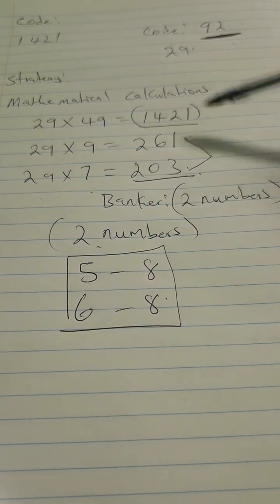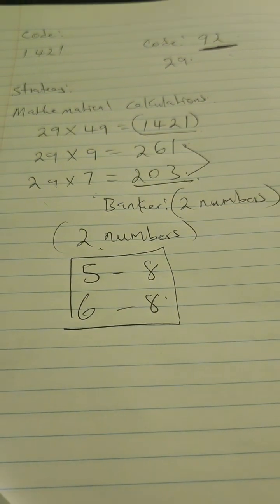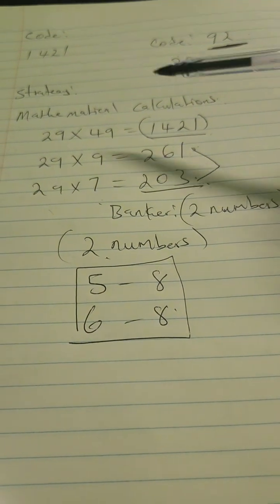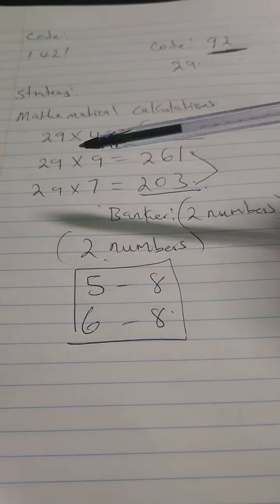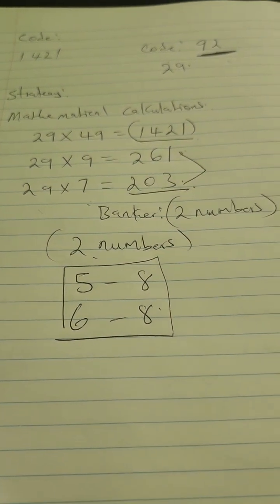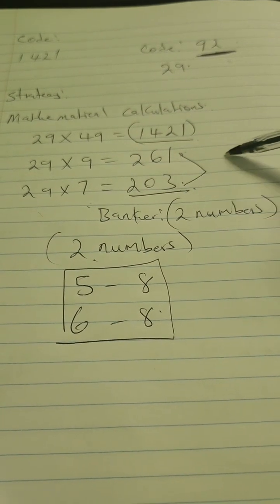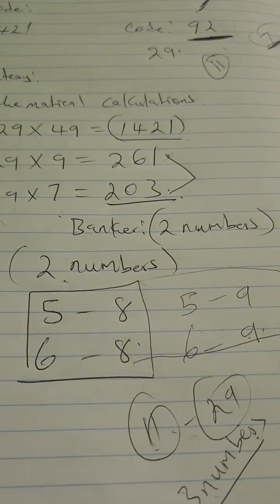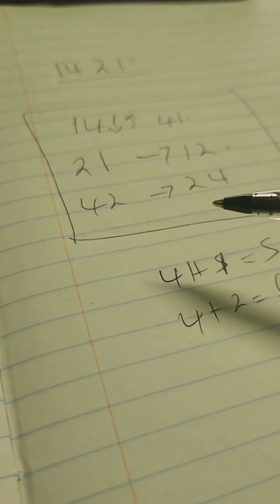Uk49 Lunchtime Predictions numbers